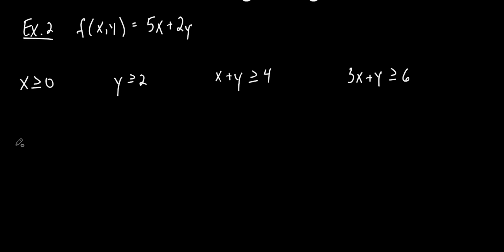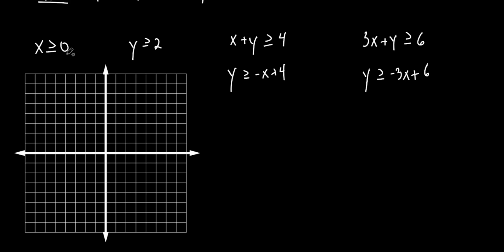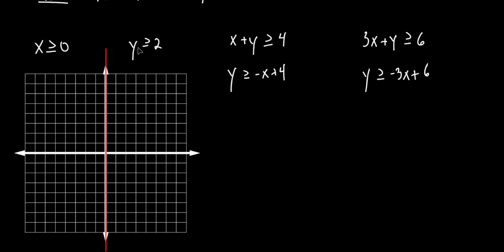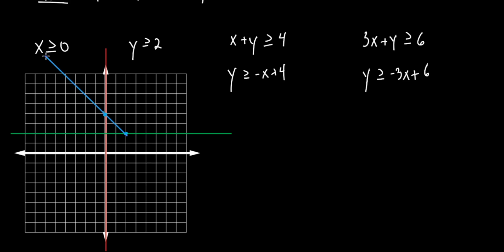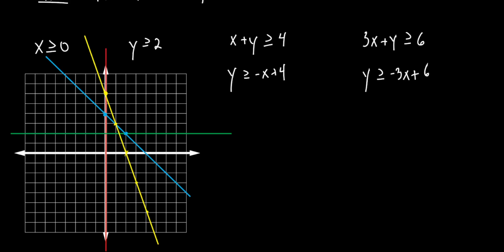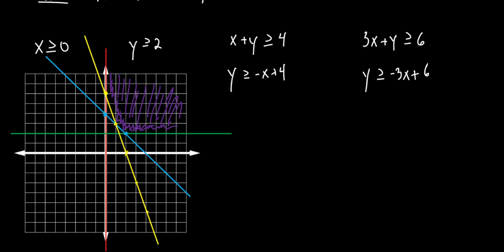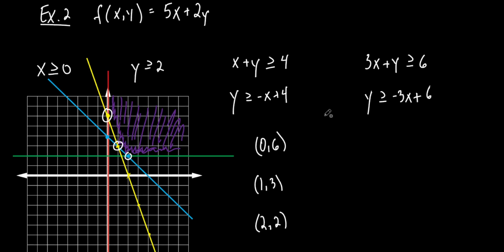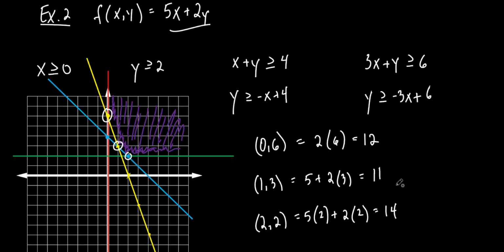Honors Algebra II Section 3-5(b) "Linear Programming"